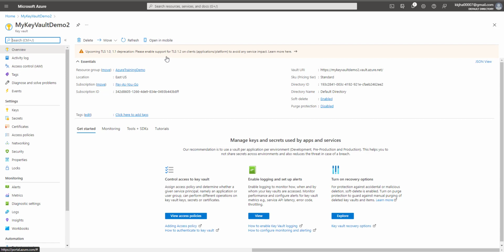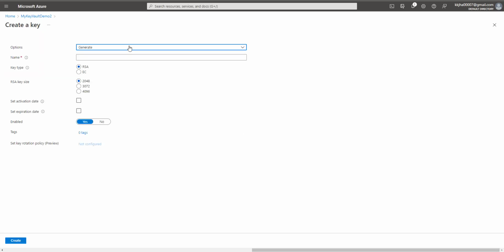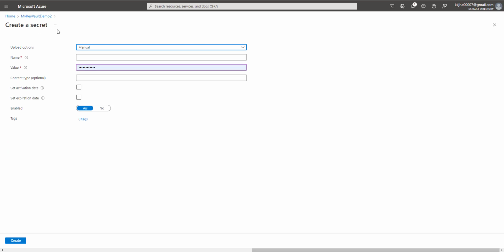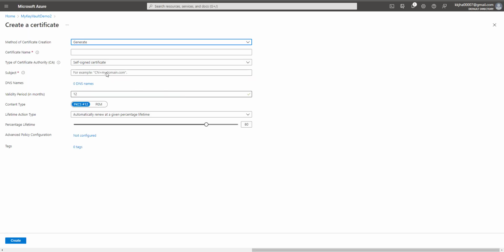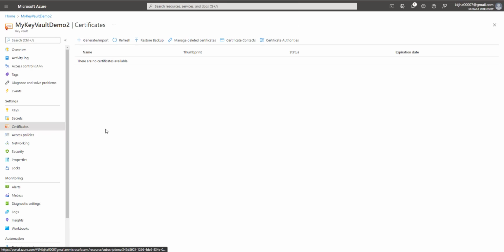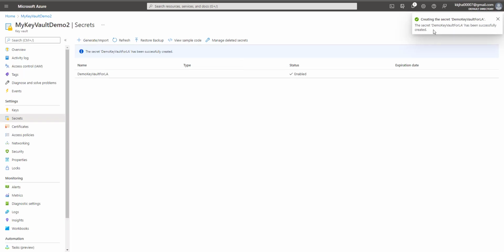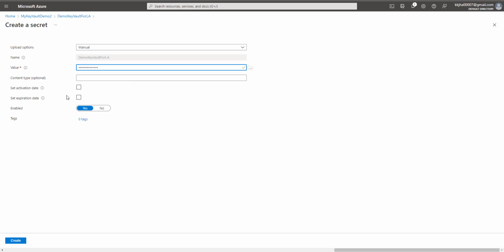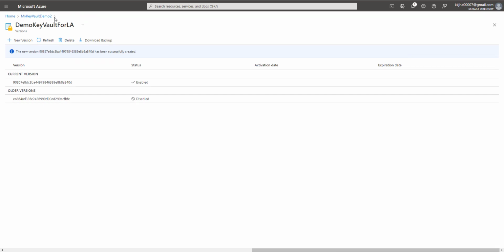Create Secret in Azure Key Vault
How to create Secret in Azure Key Vault | Create Secret in Azure Key Vault

In this video, we will learn how to Create Secret in Azure Key Vault.

Key Vault pricing
Authenticate an application with the Key Vault.
Azure Key Vault REST API

1. Basic Overview of Azure Key Vault